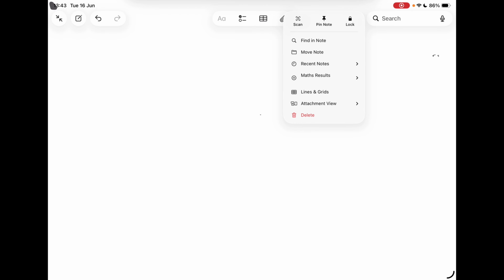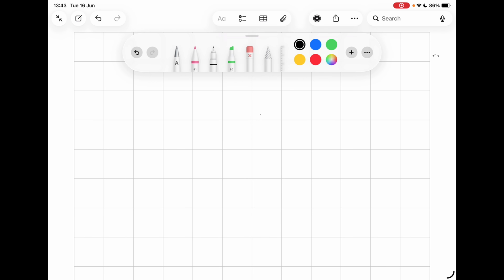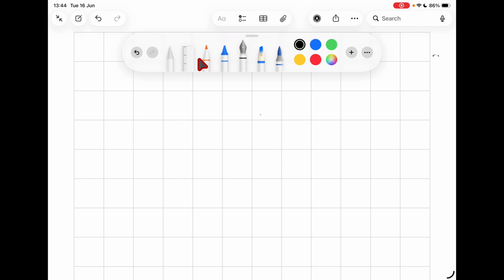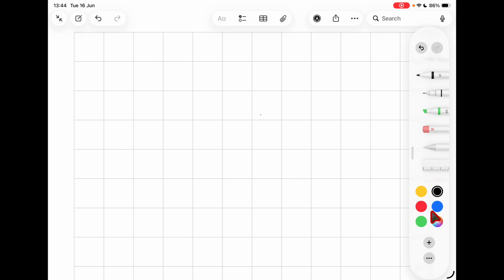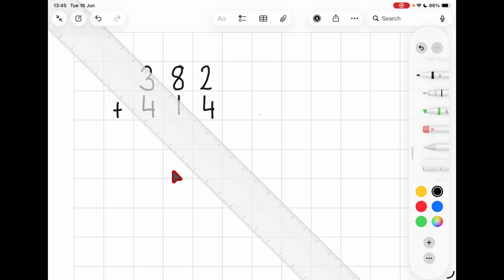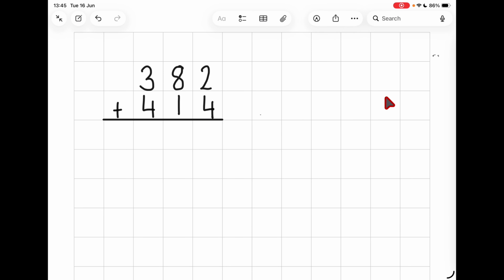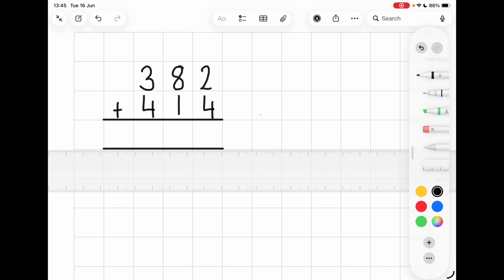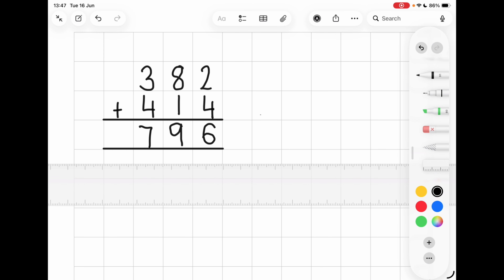Stylus: Using Notes to Solve a Maths Problem - Transforming Learning Fife